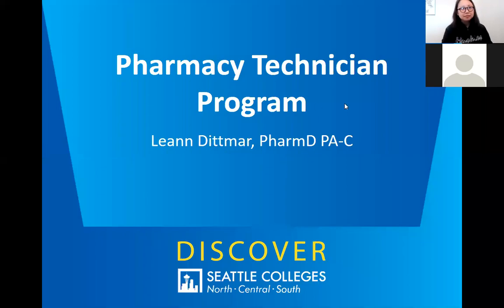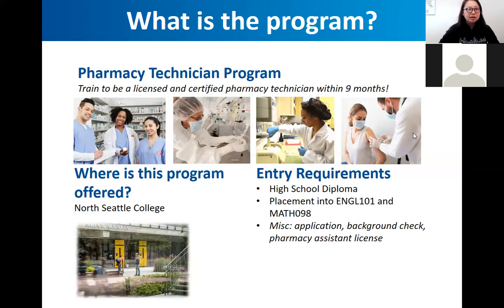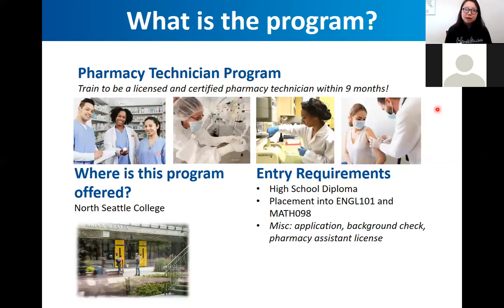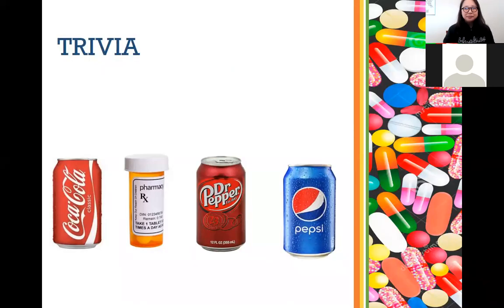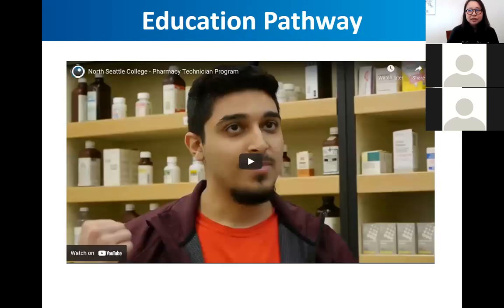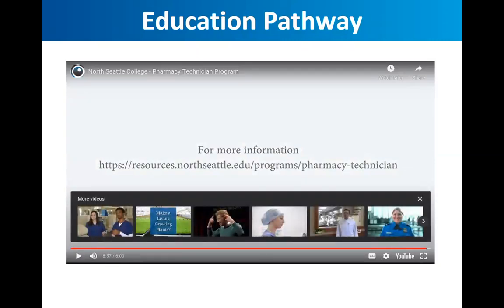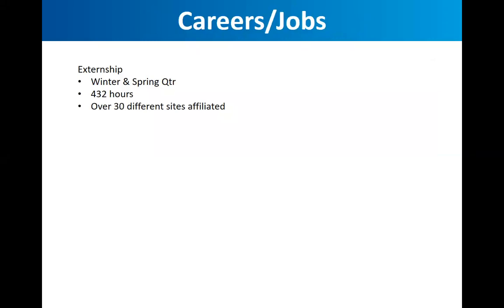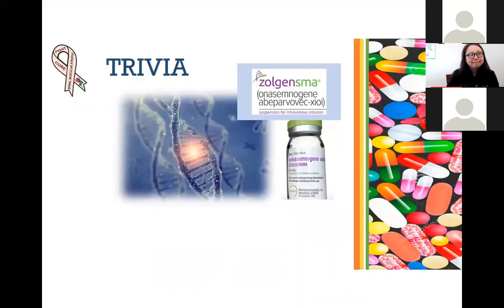Health and Medical: Pharmacy Technician Program at North - Discover Seattle Colleges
Video recording of our Discover Seattle Colleges session about the Pharmacy Technician program at North Seattle College. The session is led by Leann Dittmar. Recorded Monday, April 26, 2021.